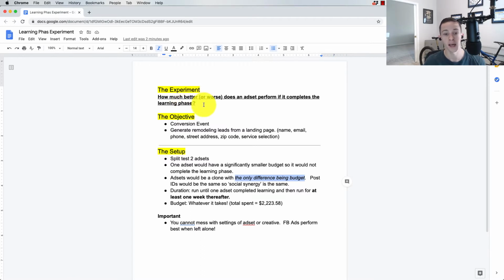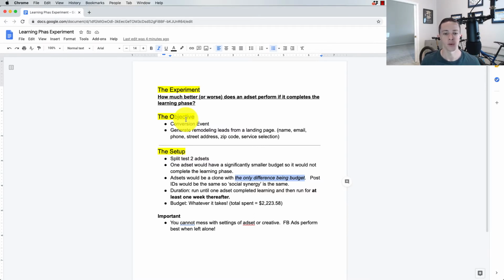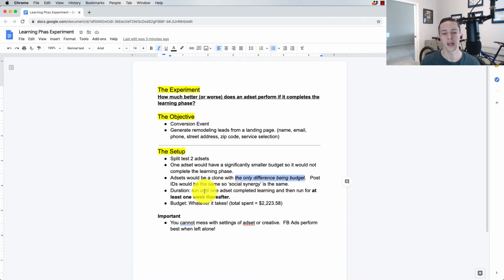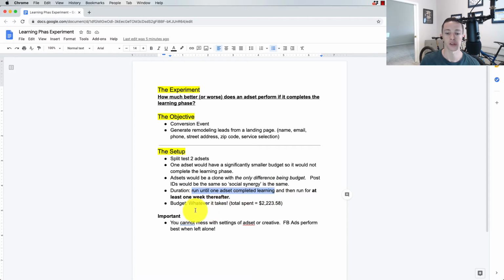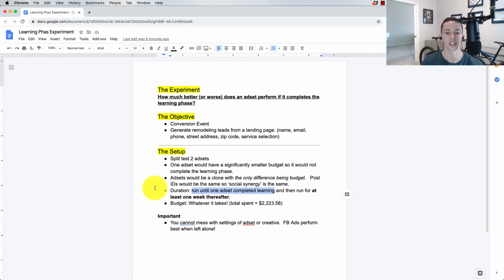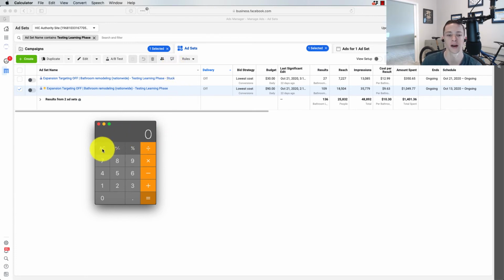Facebook Ads Learning Phase: Will Exiting The Learning Phase Get Better Results? [$2,223.58 Spent]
I leave one adset stuck in the learning phase and one allowed to complete... what performs better.